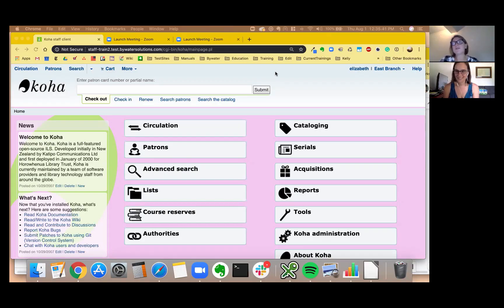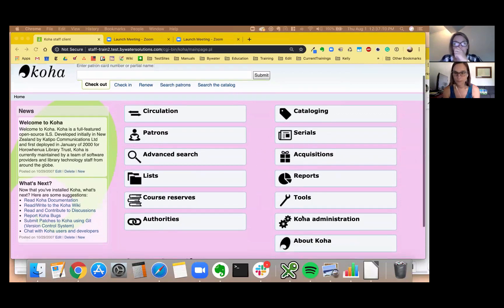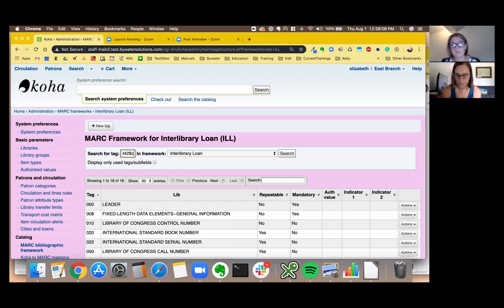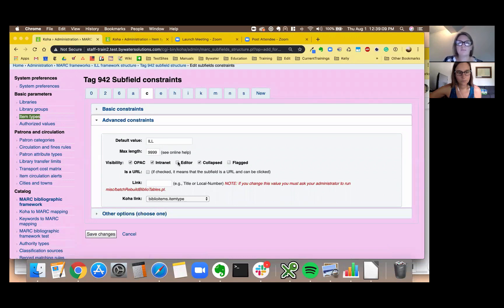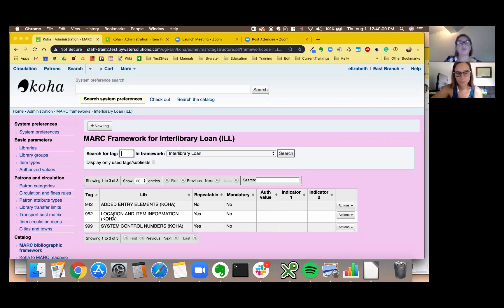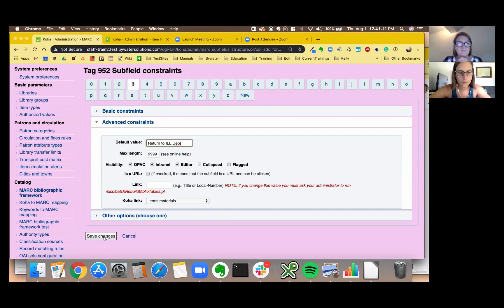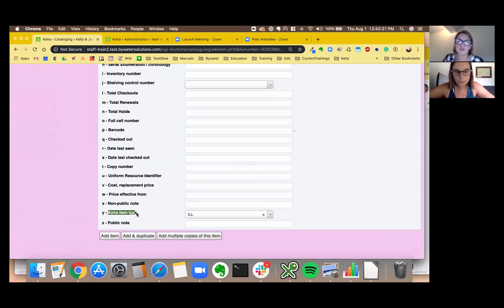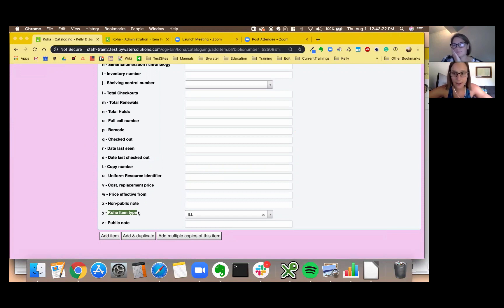Monday Minutes Setting a Default Value in a Koha Framework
This tutorial will show you how to set a Default Value in a Koha Framework.